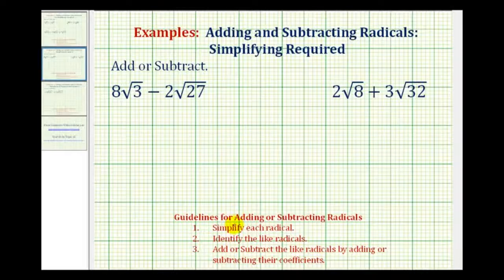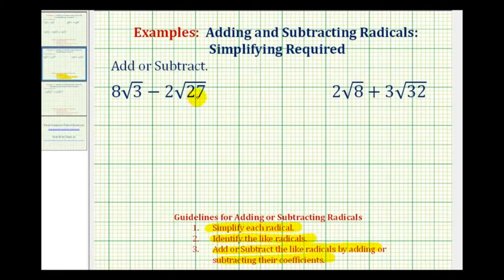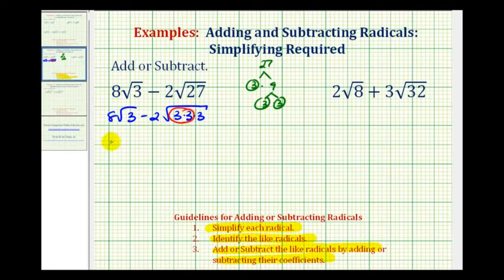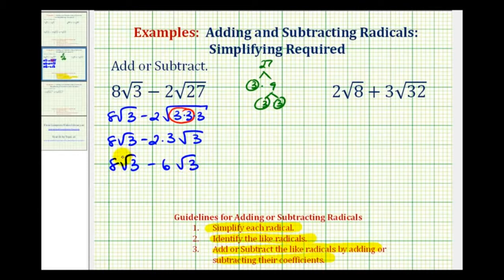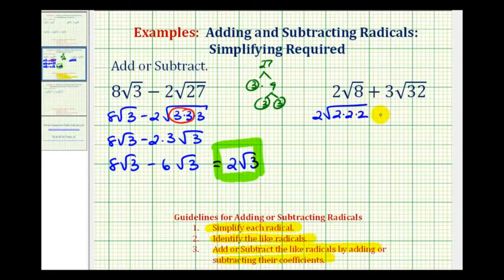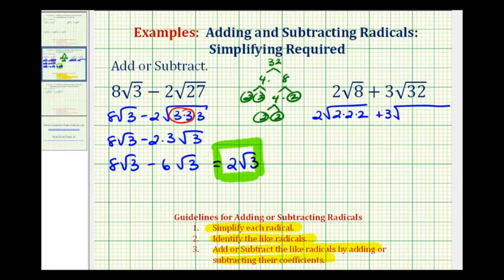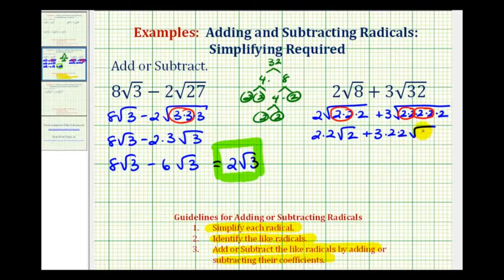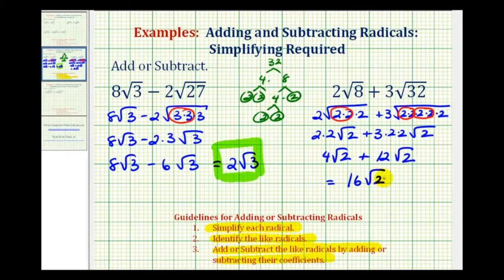Ex Add and Subtract Square Roots